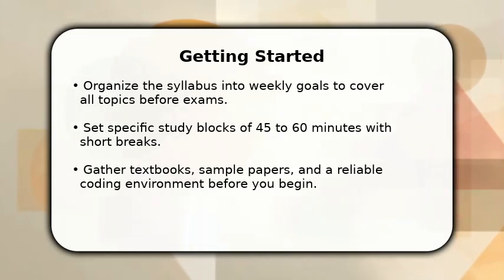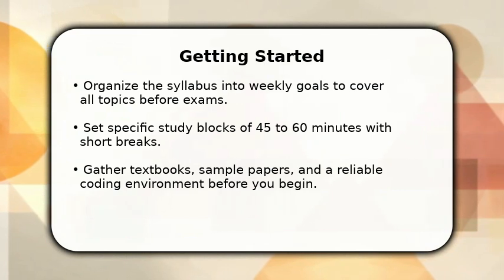How to Study Computer Science Class 12 (Full Guide)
How to Study Computer Science Class 12 (Full Guide) | 🔒 Surfshark VPN Deal — Stay private and secure. $1.99/mo + 3 Months Free ▸

Are you a class 12 student struggling with computer science? This video is a comprehensive guide on how to study and master the subject. From understanding the basics of programming languages like Python, Java, and C++, to learning data structures and algorithms, we cover it all. Our expert instructors will walk you through each topic, providing tips and tricks to help you excel in your exams.